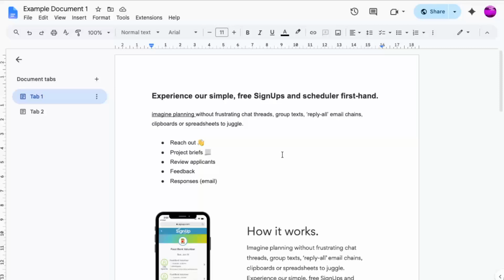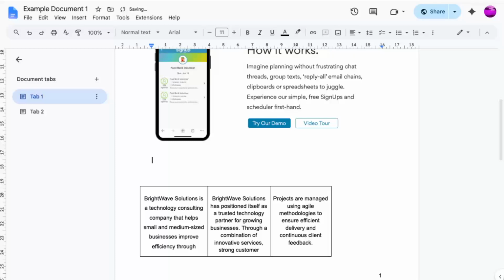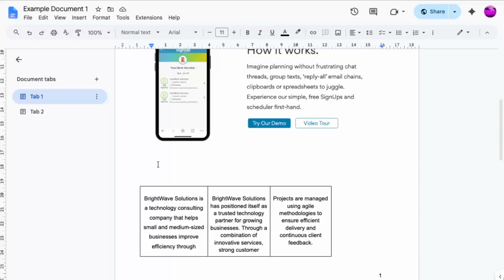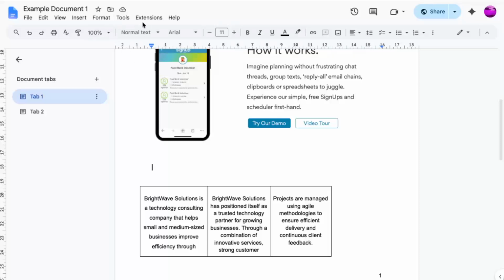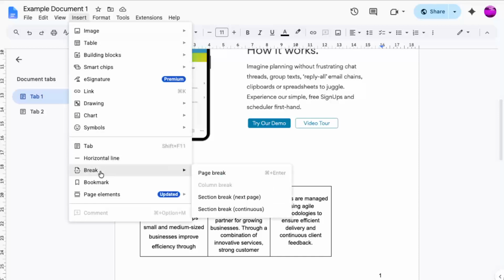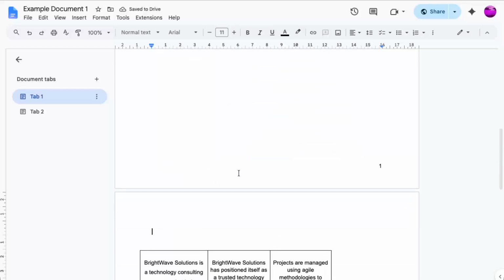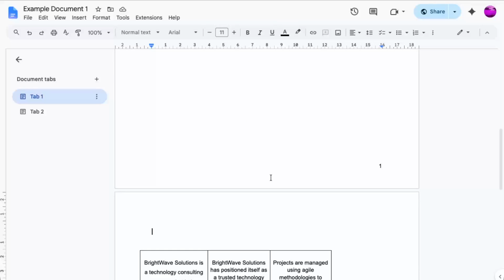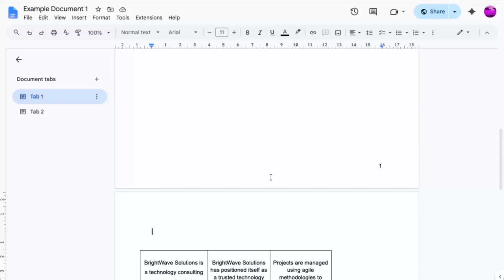How to Insert Page Breaks in Google Docs (2026) | Step-by-Step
Learning how to insert page breaks in Google Docs is one of those small skills that makes a big difference in how your documents look and flow. In this tutorial, you'll see exactly where to find the page break option, how to add it with a keyboard shortcut, and how to remove one if it ends up in the wrong place. This is the current updated method that works in the latest version of Google Docs, so you won't run into outdated menus or missing options. Whether you're formatting a report, resume, or long document, this will save you time.